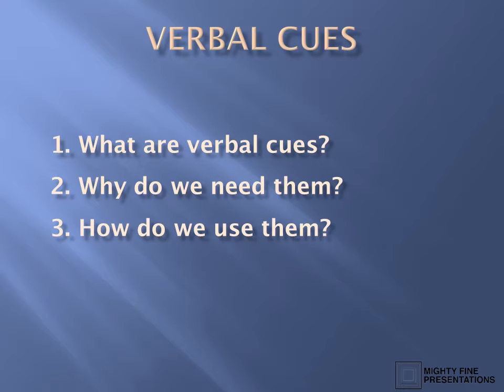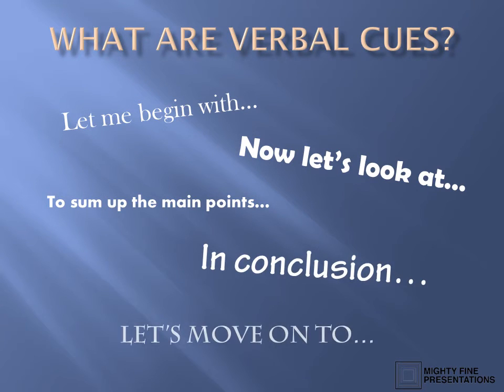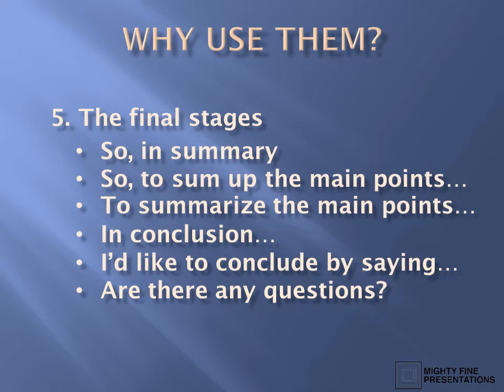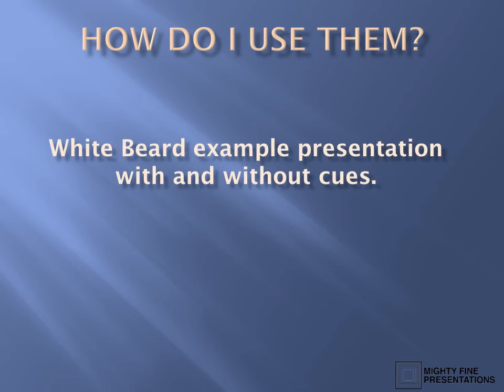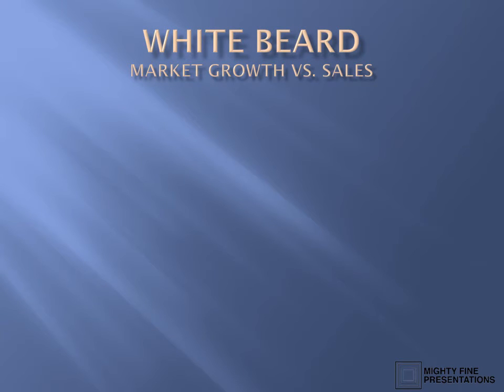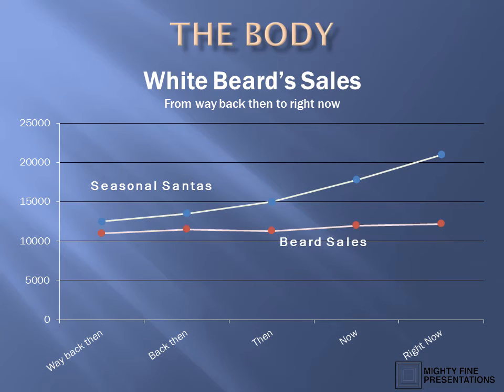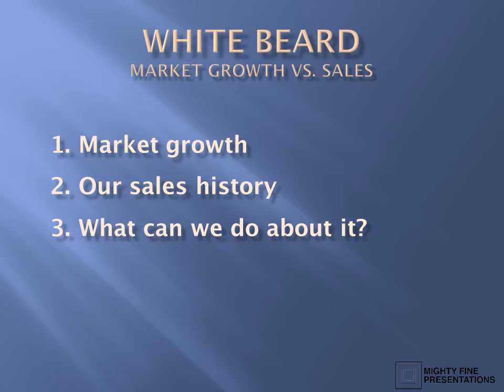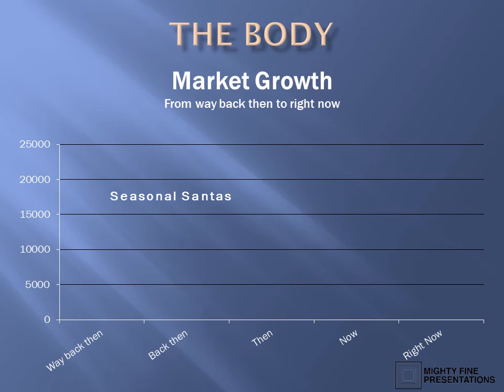How To Use Verbal Cues In A Presentation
Looking to become a better presenter?

This 10 part video series shows you some tips and ideas on how to do just that.

In this third video we explain how to use verbal cues effectively to aid you in communicating your message clearly.